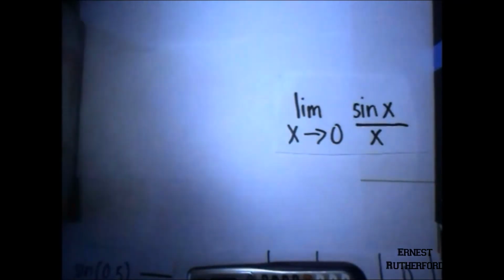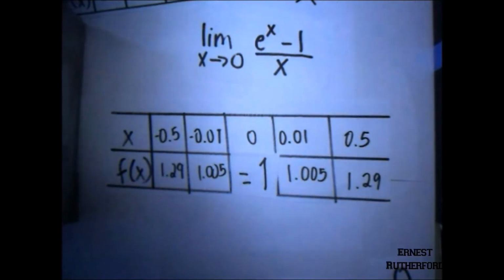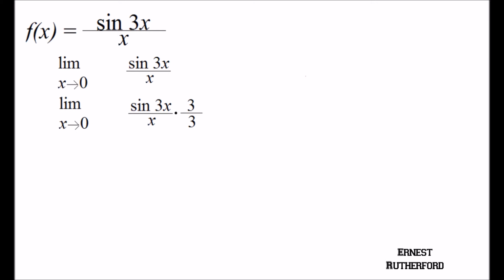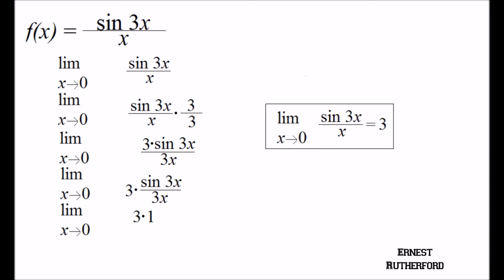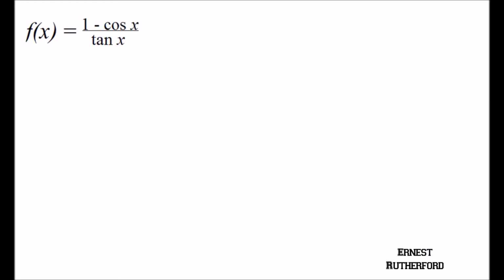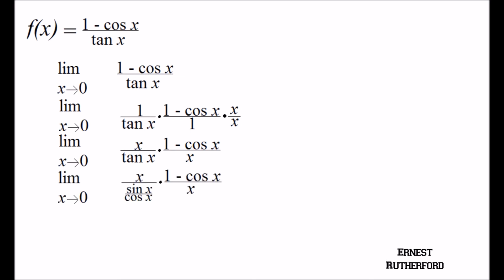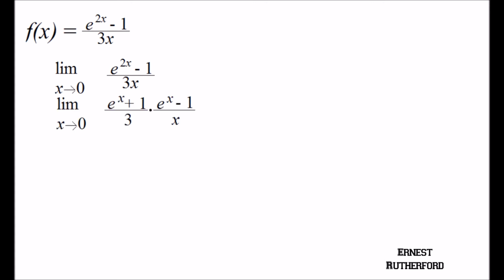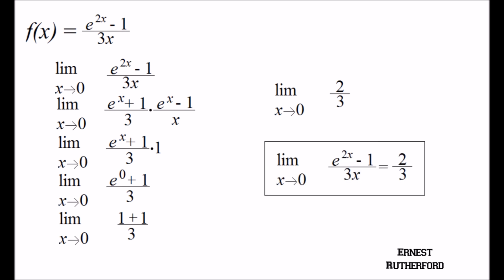Evaluating Limits involving sinx/x, 1-cosx/x and e^x 1/ x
Janiella Marie Medina and Vincent Tyrone Gloria